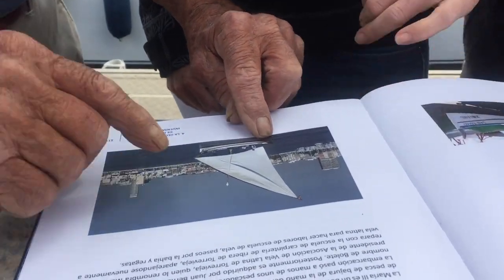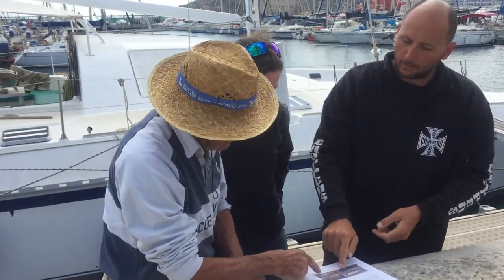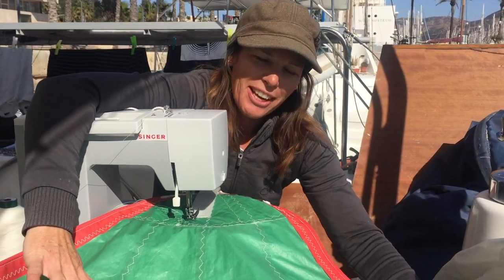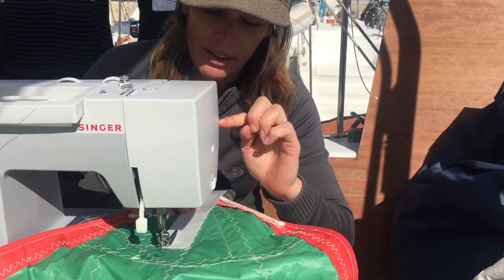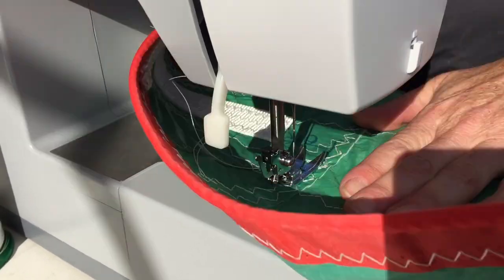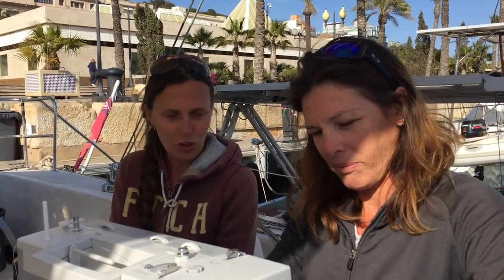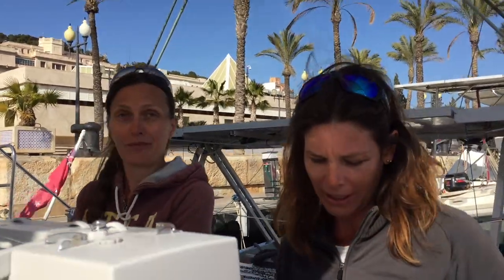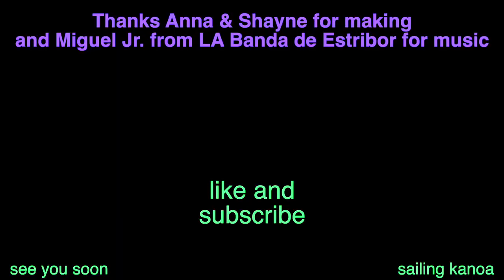Vela latina. Making the sail with professional sailmakers. (Ep.15) Sailing Kanoa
A unique gift for our special friend Miguel. In the true spirit of cruising, we took what we already had and made something new. An old and broken spinnaker from our New Zealand friends @youngbarnacles, that would have otherwise been thrown in the bin was recycled into a customized vela Latina sail.
Great to see how professionals work! A book, 2 measurements, and a lot of creativity was used. We hope one day to see our sail in action on the Mar Menor!

Leave your comments bellow 🔽

If you like what we are doing -  buy us a coffee!

We are sailing on our catamaran, a Lagoon 380 around the world. We like to explore new places, we like to cook with people, who share their culture by showing us national recipes and tell a story.